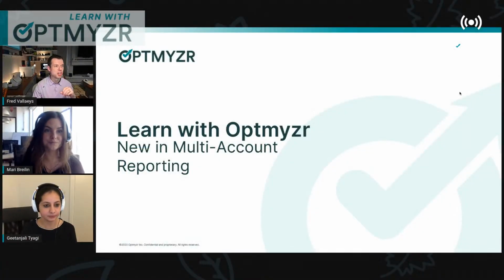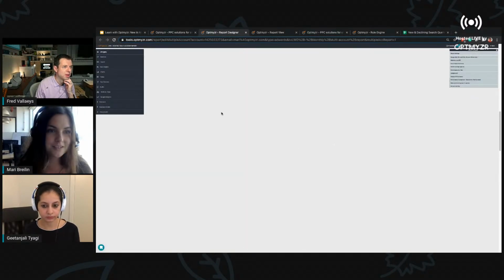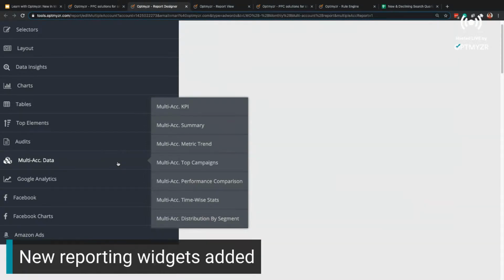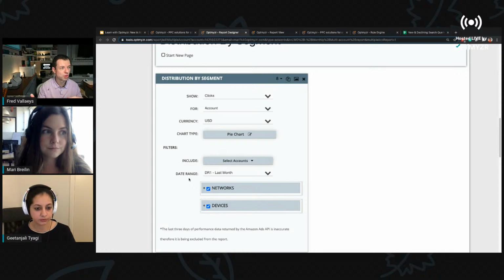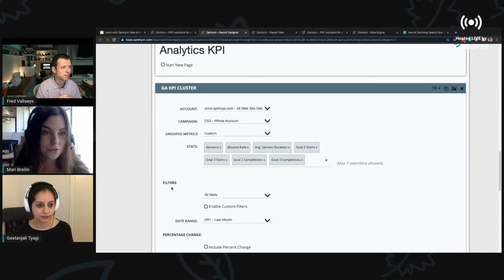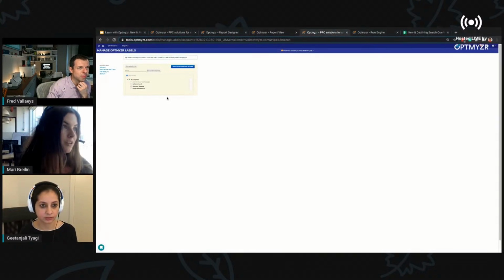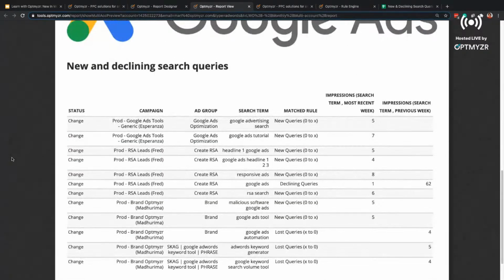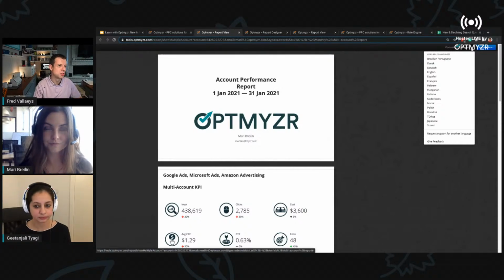New in Multi-Accounts Reporting - Learn With Optmyzr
We've recently updated Optmyzr's Multi-Account Reporting tool to help our users better analyze and automate performance reports. Join us on this webinar to know more about our tool's enhanced capabilities that let advertisers and ad agencies combine data from Google Ads, Microsoft Ads, Amazon Ads, Facebook, and Google Analytics into a single report. We will also take a look at recently added reporting widgets and understand their uses.

Panelists:

• Fred Vallaeys, Co-founder and CEO
• Geetanjali Tyagi, Co-founder and COO
• Mari Breilin, Account Manager

Agenda:

• How to create and automate a multi-channel performance report
• What new reporting widgets have recently been added to Optmyzr
• How to use labels to report on interesting segments like brand vs non-brand
• How to add data from Rule Engine to a report in Optmyzr or on a different tool

► Enjoy using Optmyzr? Leave us a review on G2.